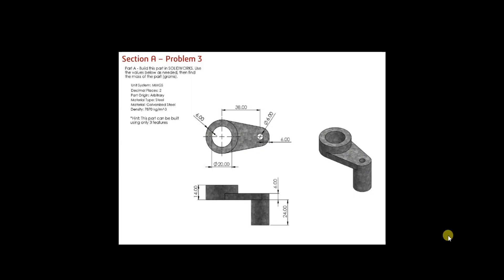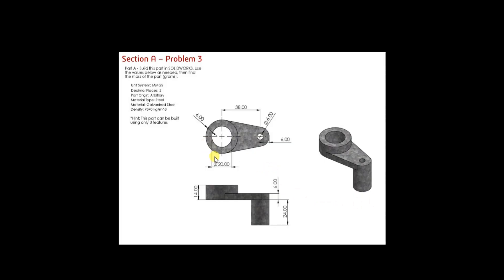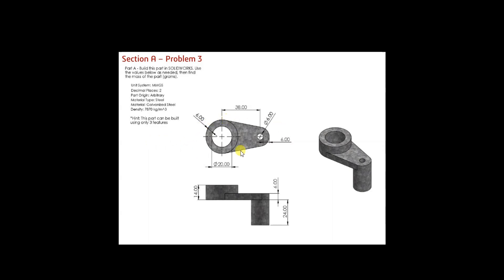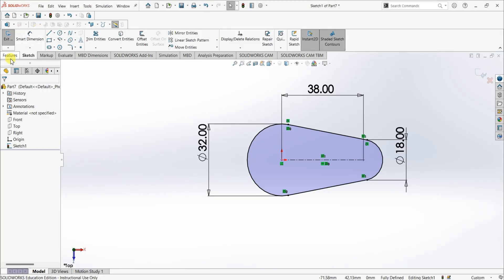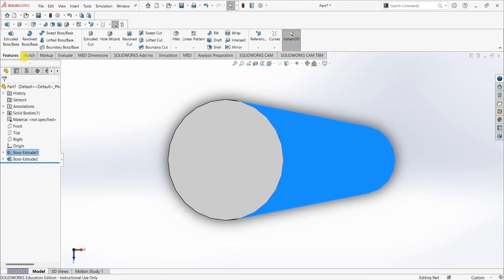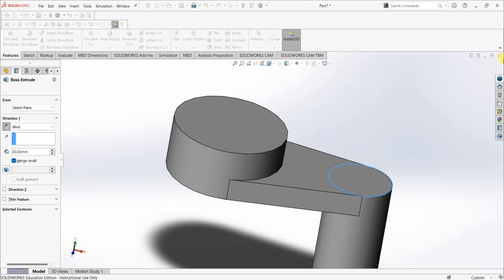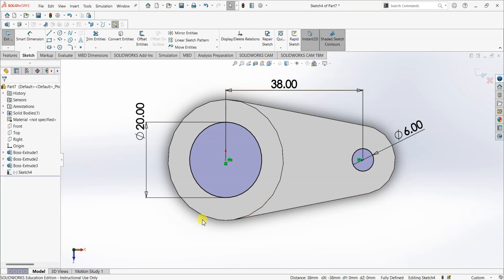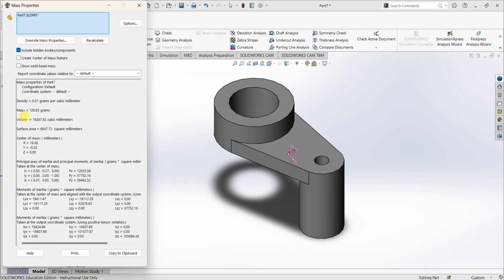Collar Shaft Design | CSWA Practice Question | SolidWorks Tutorials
This video covers the design of a collar shaft using extruded boss and extruded cut features in SolidWorks. You can use other methods to create the same design. Also do not forget to fully define your sketch (I forgot to fully define the 2nd sketch).